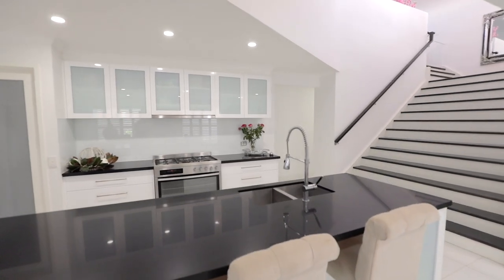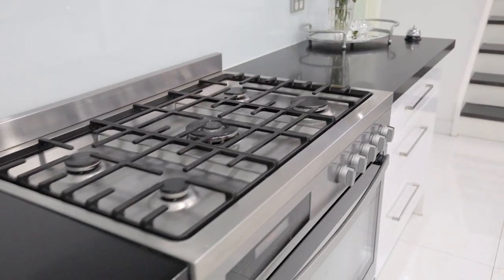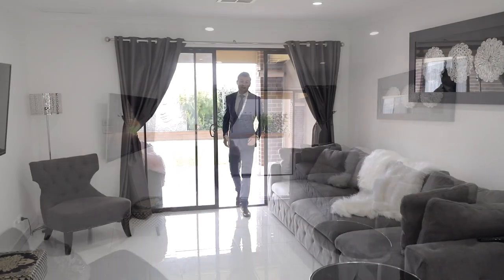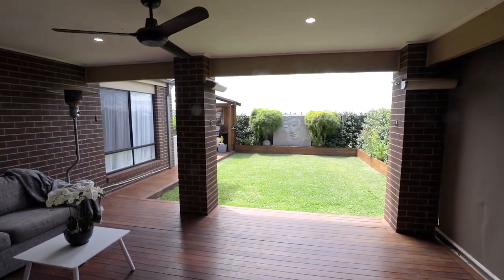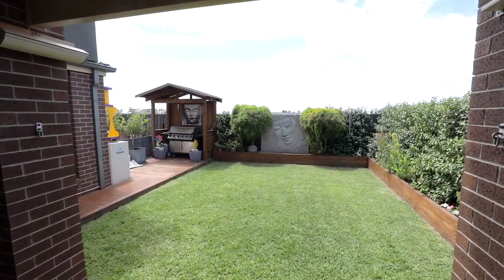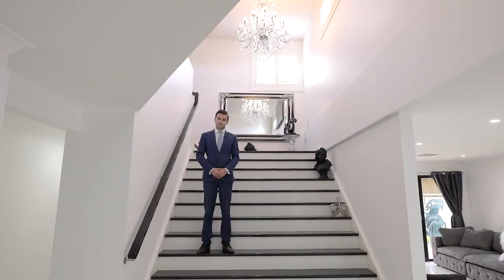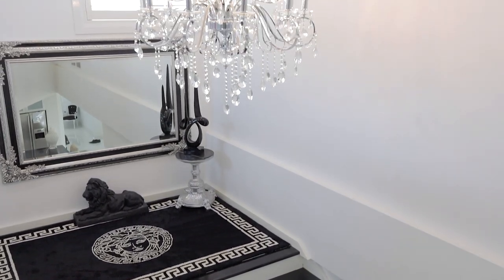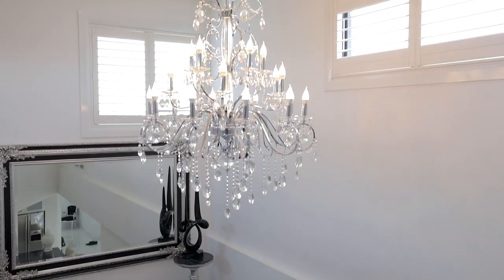30 Field Street, Manor Lakes. Mitch Bourchier. Ray White Werribee.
30 Field Street, Manor Lakes. Mitch Bourchier. Ray White Werribee.